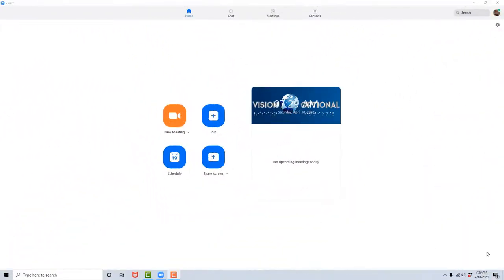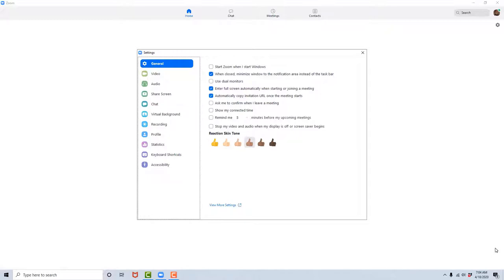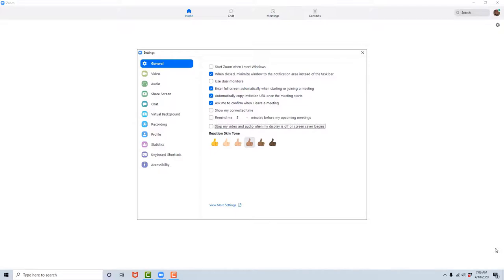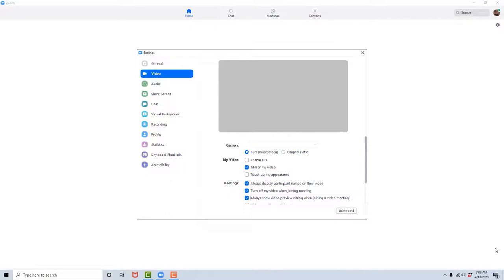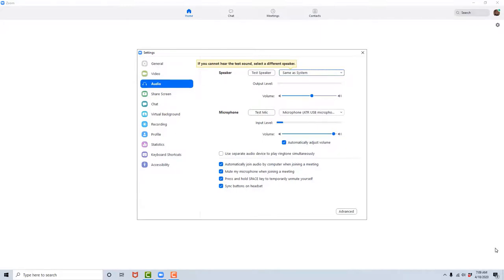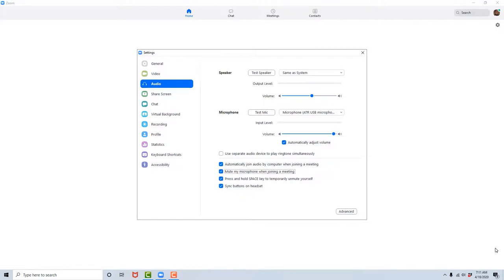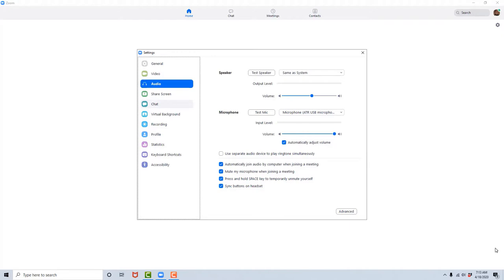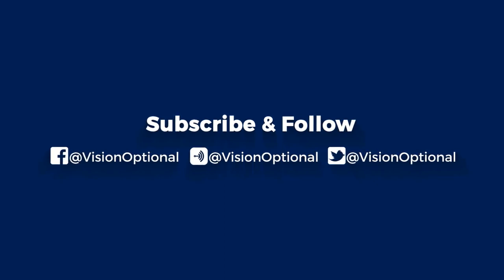Exploring the Zoom Meetings Settings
In this lesson we will take a look at some of the most important settings you should be aware of before attending or hosting your first Zoom meeting.
The first 100 people to do so will receive a free audio book on how to use the Zoom platform non-visually.

And remember, when it comes to success, Vision is Optional.